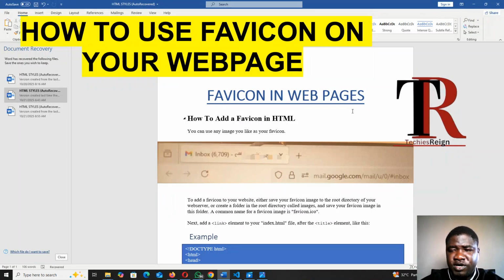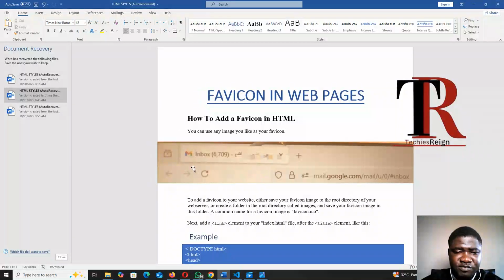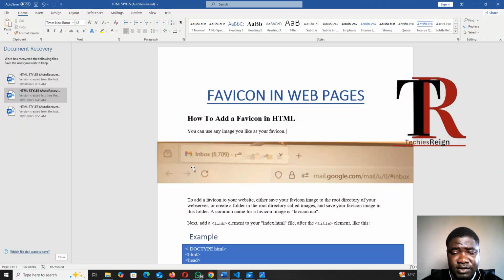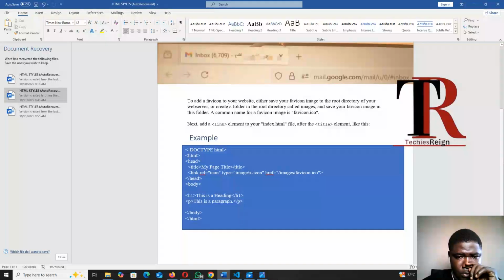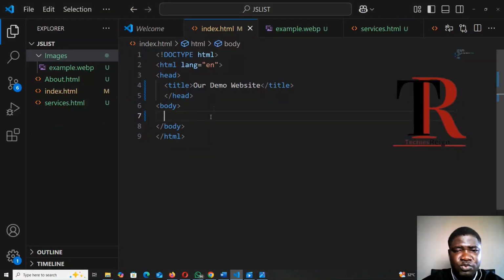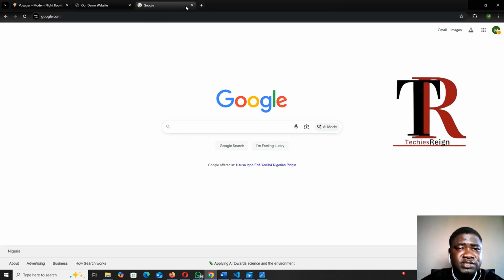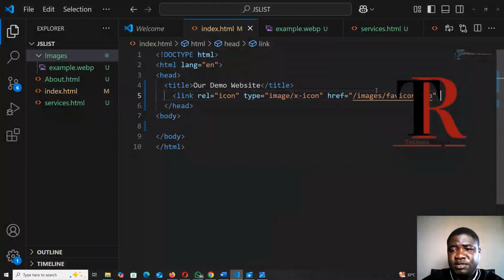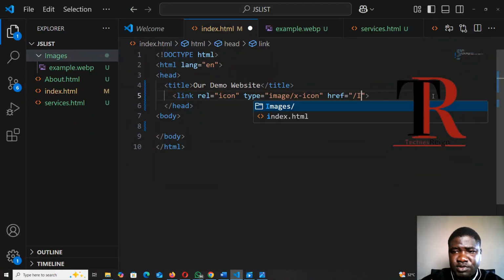How to use favicon on your webpage